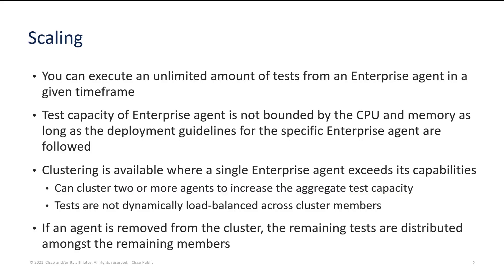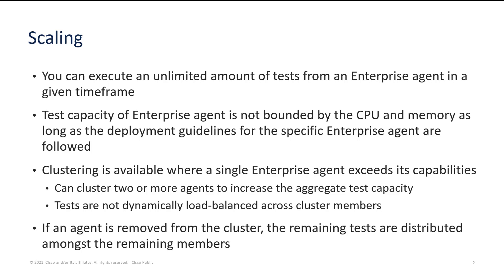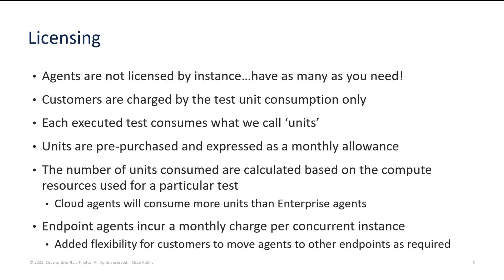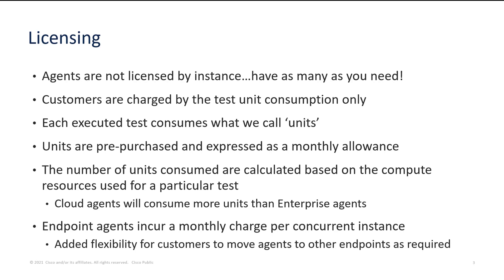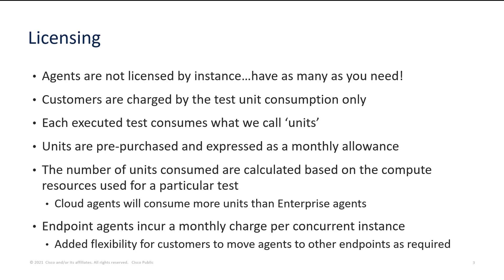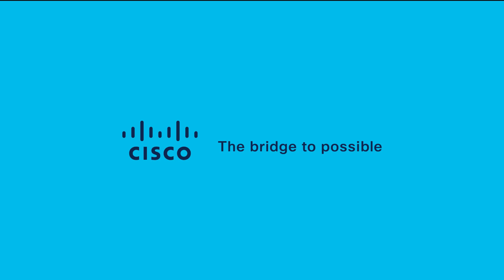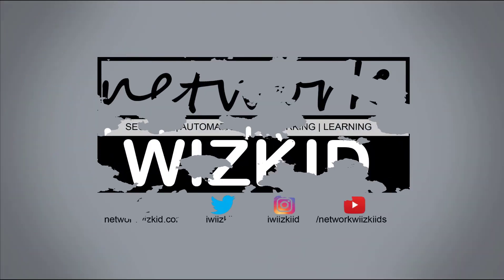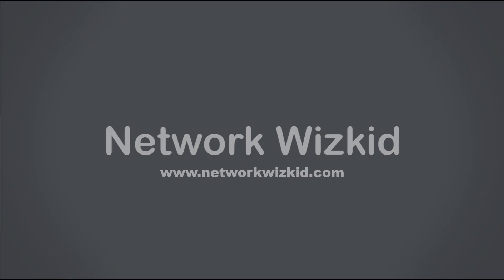ThousandEyes - Scaling and Licensing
In this video, we take a quick look at how you can scale ThousandEyes and what licensing model is used.